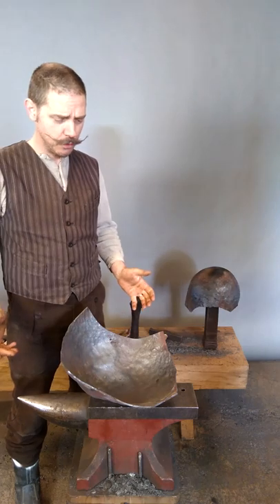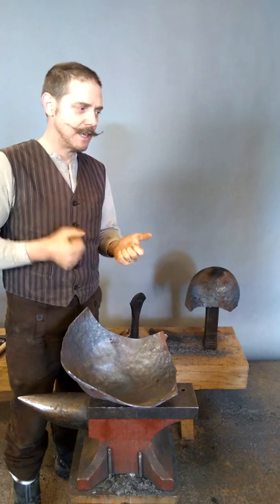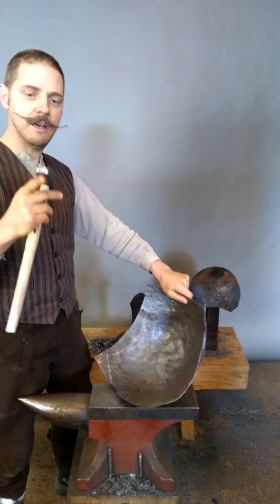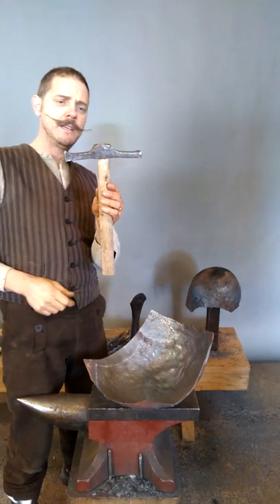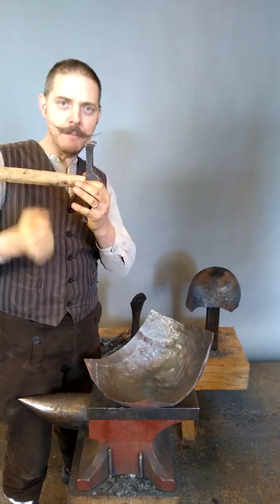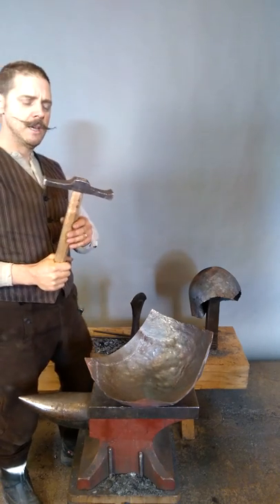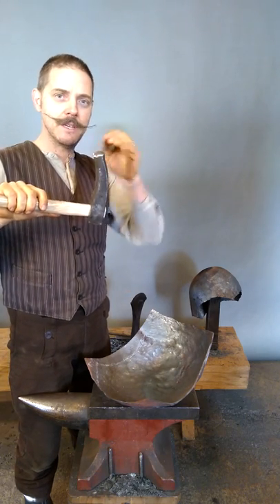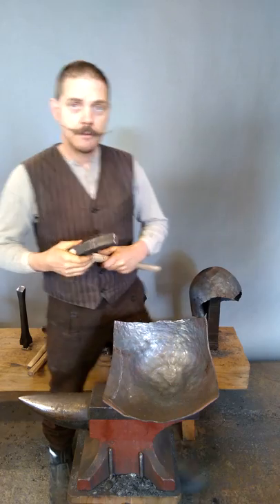Armour making hammers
In this movie I show you three different armour making hammers